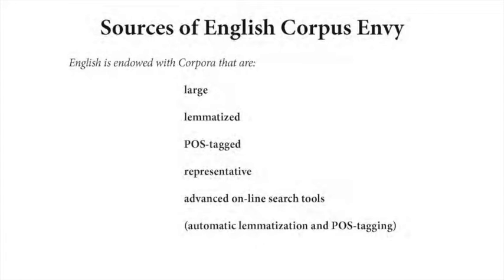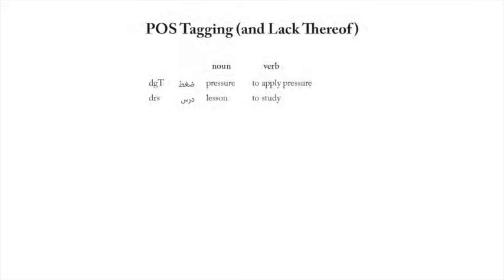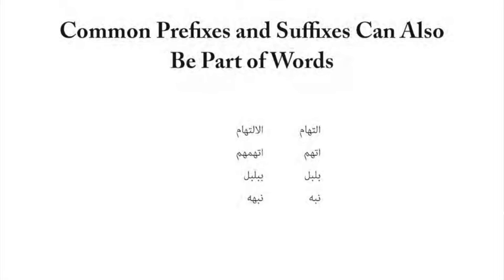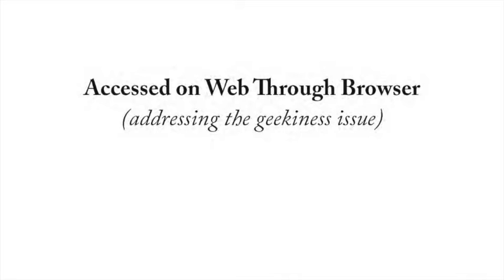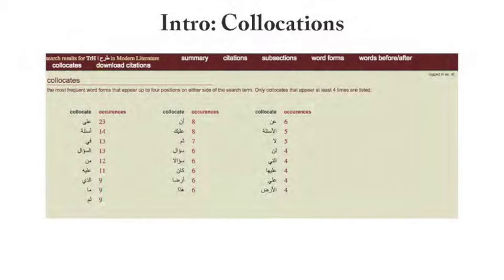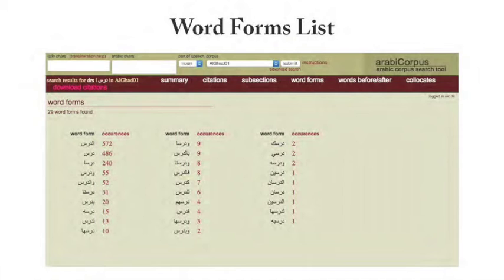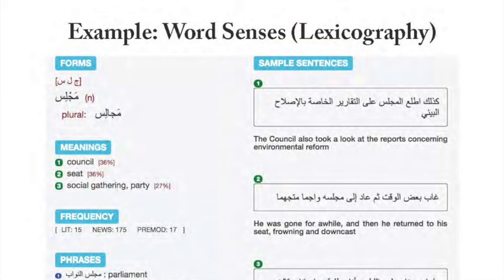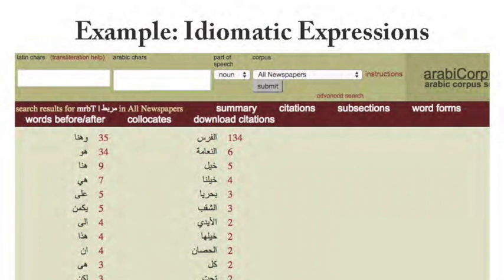Making Do With arabiCorpus: Getting Past English Corpus Envy ... / Presented by: Dilworth Parkinson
This presentation will begin by detailing the features of Arabic that make what might be called normal corpus manipulation problematic. It will then review ongoing attempts to resolve these problems (i.e. to provide Arabic corpora that can “do what English corpora can do”). A case will then be made for the need for a very large, non-lemmatized corpus of Arabic until such time as the massive resources needed to create a large lemmatized corpus become available in a non-politicized/non-ideological manner. arabiCorpus.byu.edu is one attempt to provide this clearly less than adequate, temporary solution.

An overview of arabiCorpus will be given that will highlight both what it does well and what it does poorly. The nuts and bolts behind the ‘magic’ will be explained, and then several case studies will be examined which will demonstrate that although this corpus clearly cannot ‘do’ what English corpora routinely do, creative solutions exist that allow one in many cases to approximate those results, and which provide data for uses in lexicography, Arabic language teaching and Arabic Linguistics that would have been difficult or impossible to obtain before the availability of such online corpora.